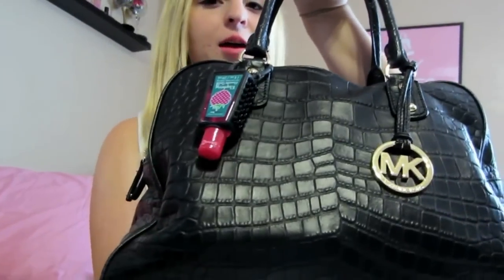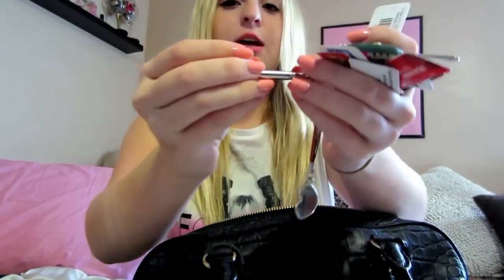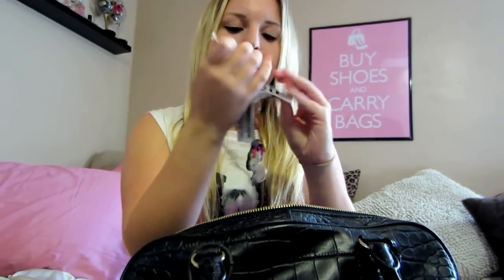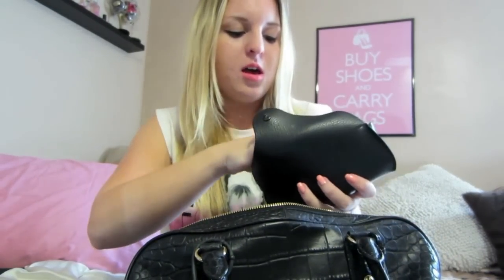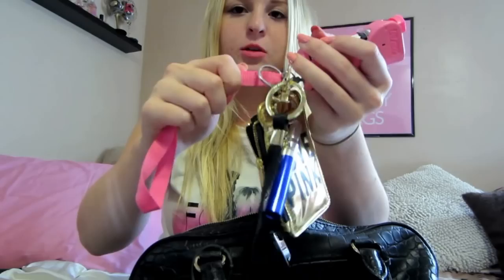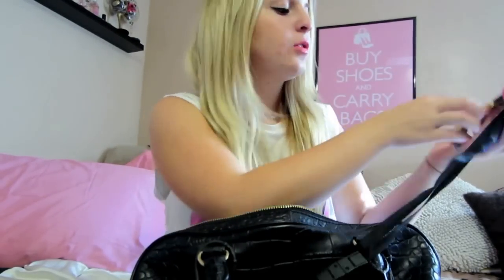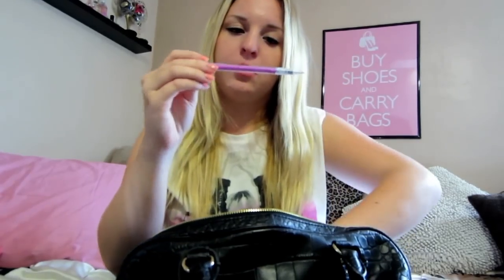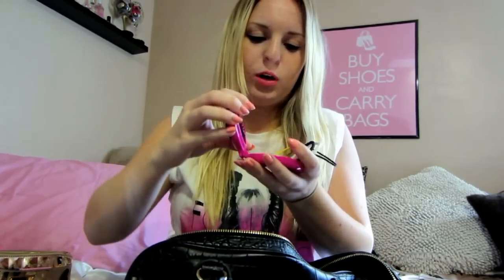UPDATED What's In My Bag?! Summer/Fall 2012 Edition (Michael Kors)